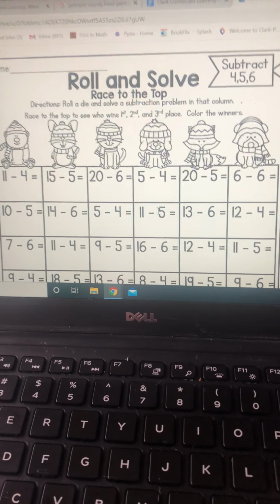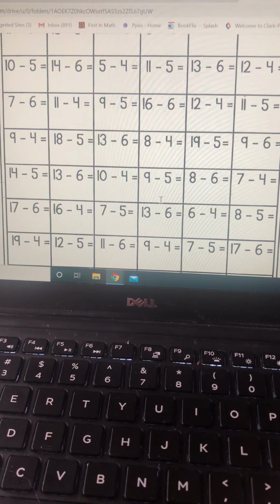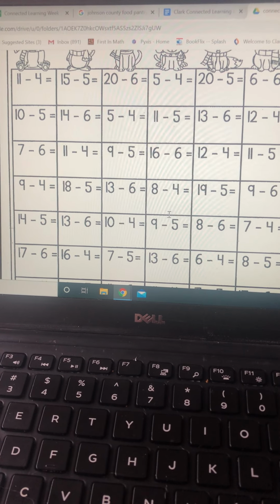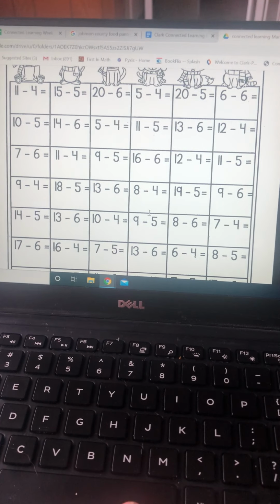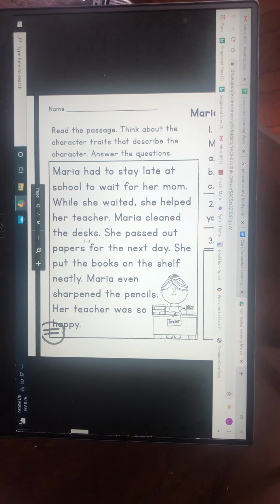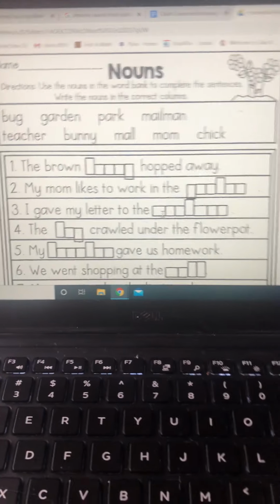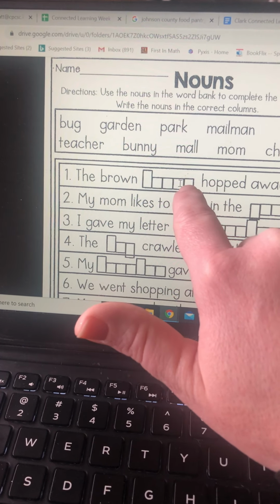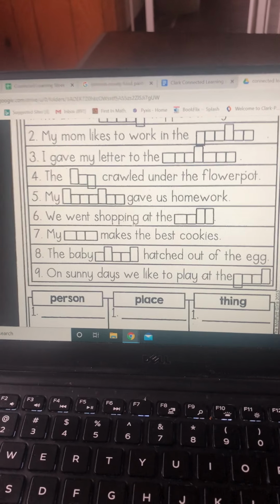Connected learning day 4